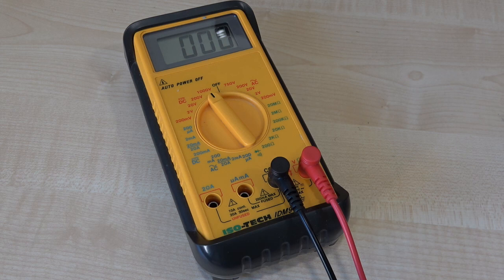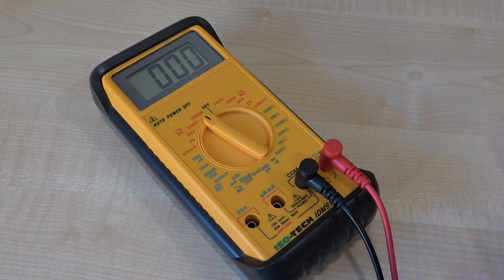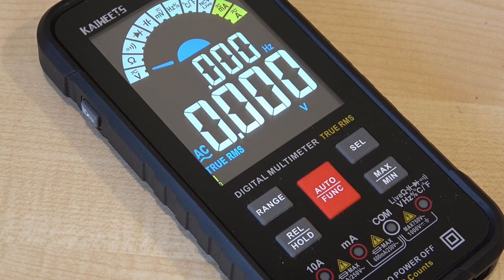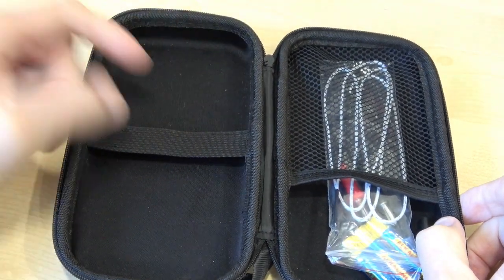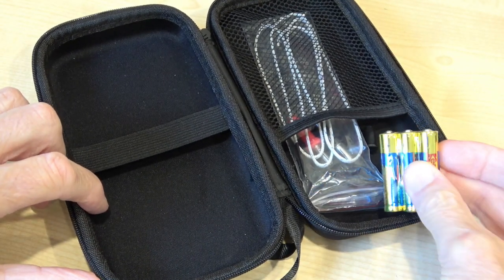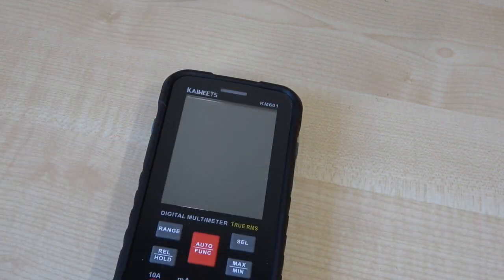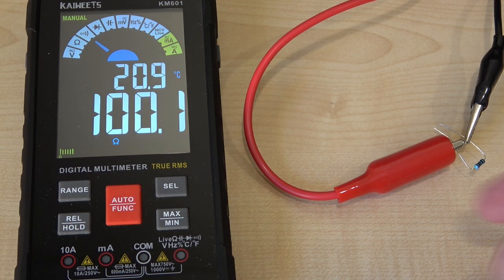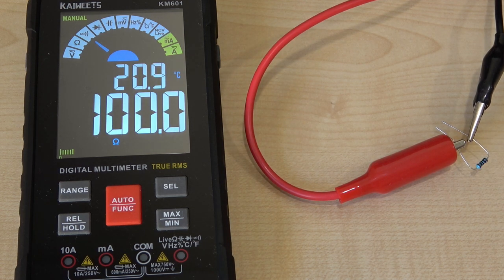Kaiweets KM601 Digital Smart Multimeter. Review.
I take a look at the Kaiweets KM601 Smart Multimeter. True RMS 10000 counts. Amazon US
Amazon UK